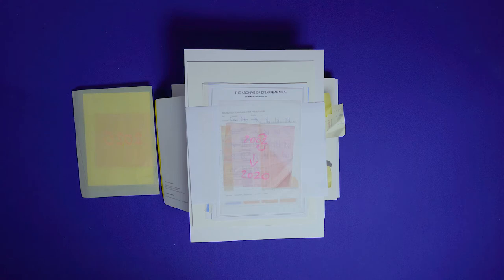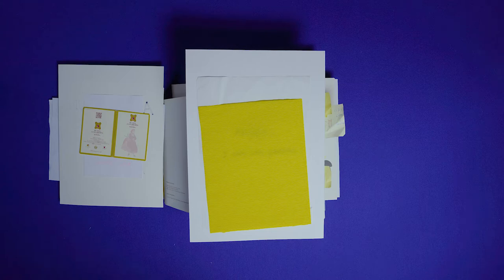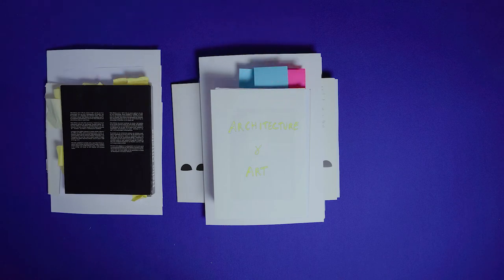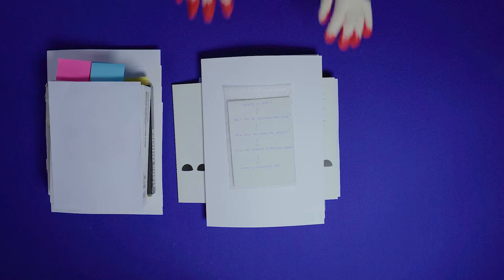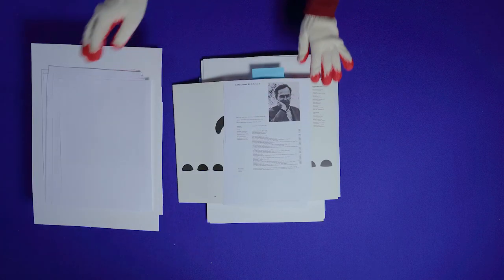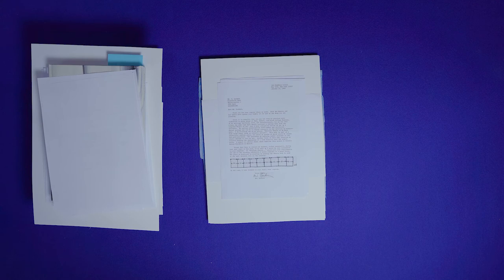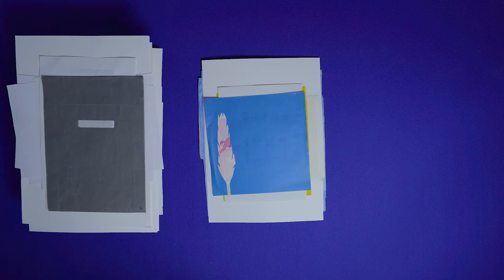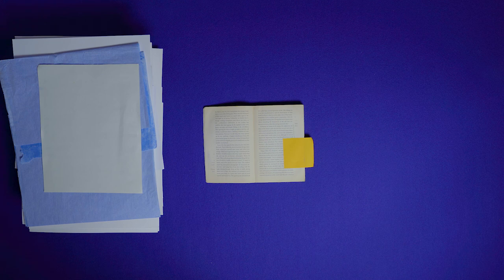The Archive of Disappearance: a performance-sculpture by Lieven de Boeck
Studio Lieven De Boeck, video installation, 2020
The Archive of Disappearance, a performance-sculpture.

Artist's Statement:

"The video “The Archive of Disappearance, a Performance-Sculpture” shows a reflection in relation to the content, the methodology, and the search for a model of presentation I started working on in the framework of my PhD project called “The Archive of Disappearance.” The start of my PhD, which began on the 1st of January, coincides with our changing world, where many things were turned upside-down due to the Covid restrictions. In March, we find ourselves locked inside, and the idea of the border gains a new and different meaning, again.

The presentation should be seen as a trial and error, an exposition of desires and fears, a set of questions and thoughts, ideas, or doubts, all situated within the specificity of an artistic and architectural practice. During this presentation, you will experience the formulation of my research topic, and how it started from observations and questions in relation to my own practice.

However, in order to broaden the personal observations into a wider and more general perspective, I will go back in time to the year 1969 for this first year of research. This is rather a pure coincidence, but in this year, two exhibitions took place—independently from each other—but of main interest in regard to the topic of my research that is the shift from the question “What is Art?” to the question “When is Art?”

Meanwhile, while browsing my library, my eye caught a book, “A Field guide to getting lost” by Rebecca Solnitt, a book I had read years ago. The title triggered my imagination. I began to think about what it could mean today within the framework of my PhD project.

I believe it can suggest that I start from the consideration of and in accordance with the contemporary philosopher Dieter Mersch:”

“Artistic knowledge is sited neither in logos nor in a ‘ratio iudicandi’, in fact not in any linear order of deduction, but in ‘phronesis’, the intelligence of the moment, or the epiphany—as attributed to wit or the ‘ingenium’ or the ability to make connections without resort to rational principle—in a shrewd and ‘crafty’ manner.”

The “Field Guide to Getting Lost” that I envisage will be the result of a distinct, stimulating voyage of discovery into issues of uncertainty, trust, loss, memory, desire, and place. Walking, one of the only possible activities still allowed today, becomes a moment and a space of reflection, and is the leading thread through this video."